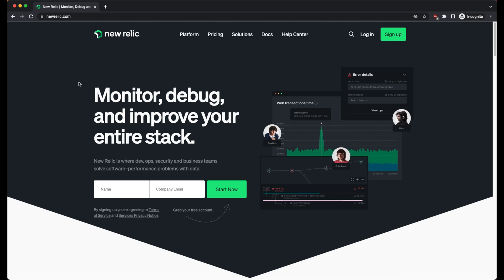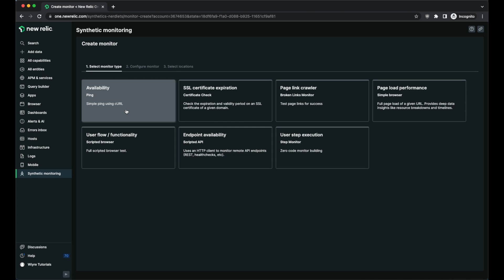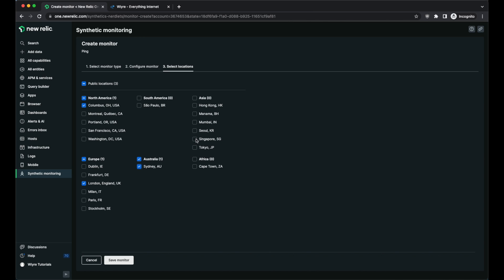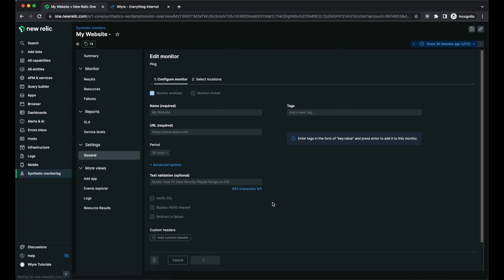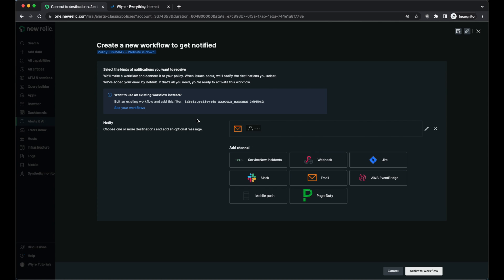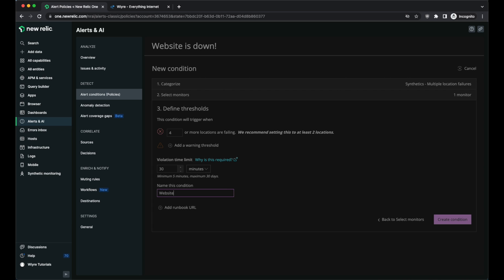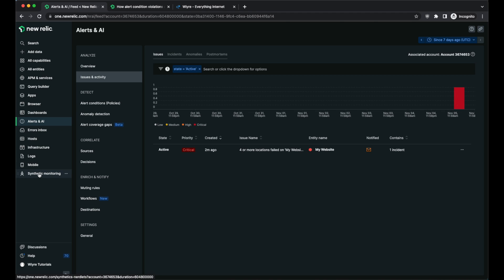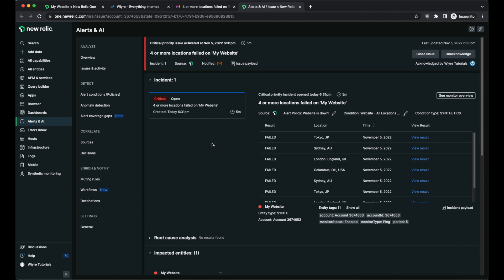Tutorial: How to Monitor Your Website and Alert You During Downtime using New Relic (For Beginners)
In this video, I'll show you how you can setup a website monitor to check to see if your website is online, or experiencing downtime.

This tutorial works for all types of websites, no matter if you have a Wordpress site, a Shopify store, or your own custom-built site. For this tutorial, we're going to use New Relic to configure our website monitors and create alerts.

Prefer to read a tutorial instead? Read about how to setup a monitor with alerts

Want to learn more about how violation time limits work?

If this video helped, please let me know!